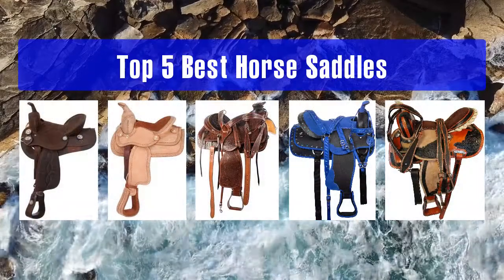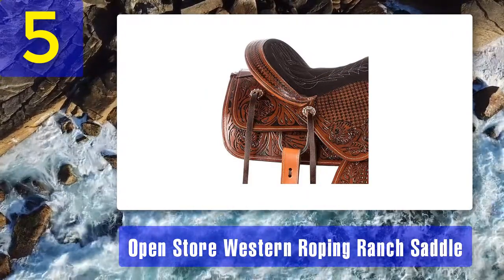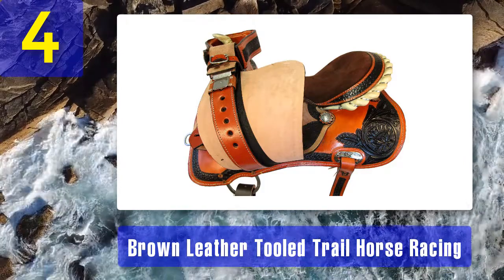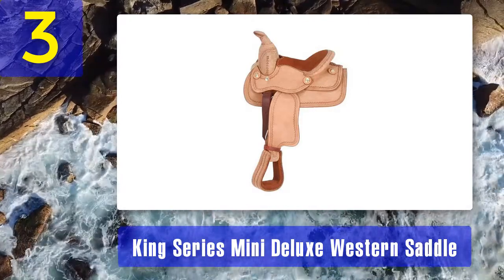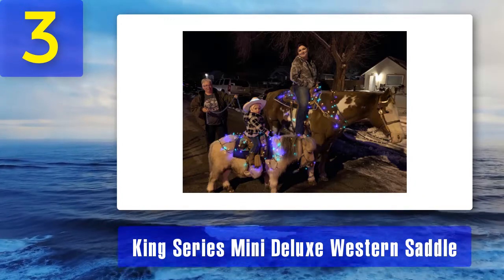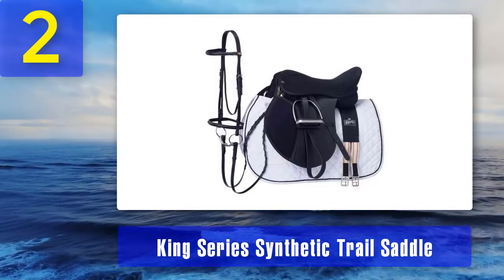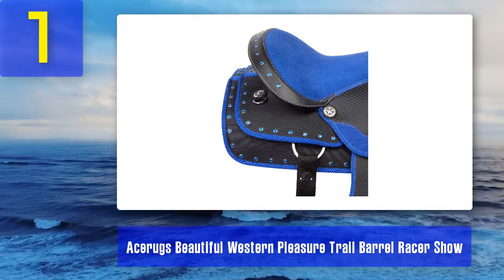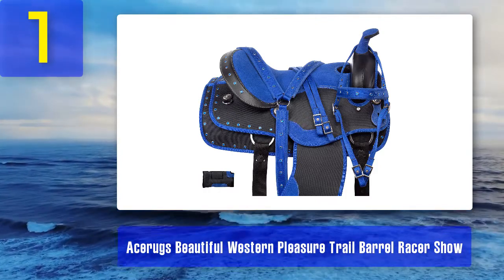Best Horse Saddles 2025 - Top 5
Top 5 Best Horse Saddles 2025

Things that we mentioned in this video:
1. Acerugs Beautiful Western Pleasure Trail Barrel Racer Show
2. King Series Synthetic Trail Saddle
3.King Series Mini Deluxe Western Saddle
4. Brown Leather Tooled Trail Horse Racing
5. Open Store Western Roping Ranch Saddle